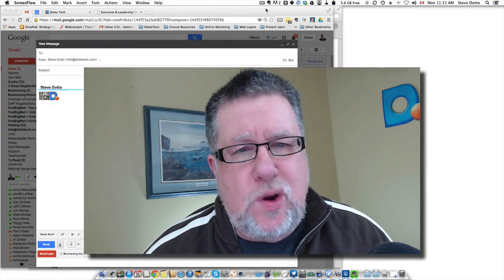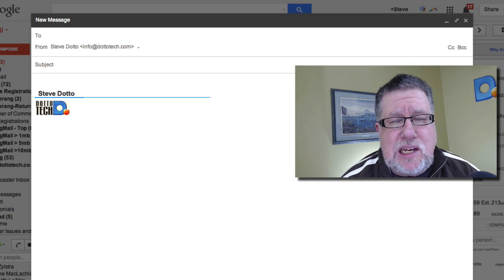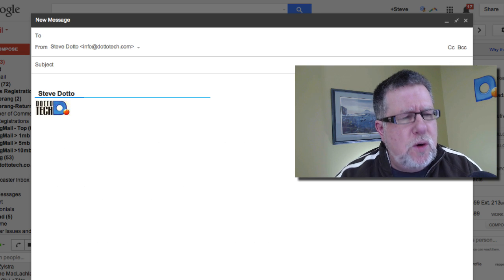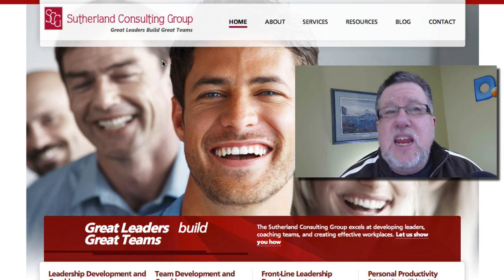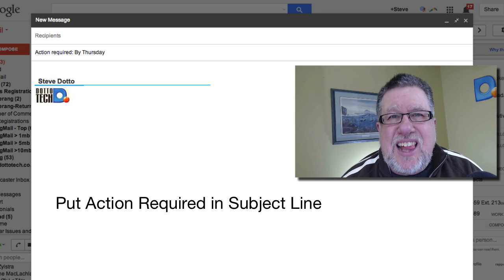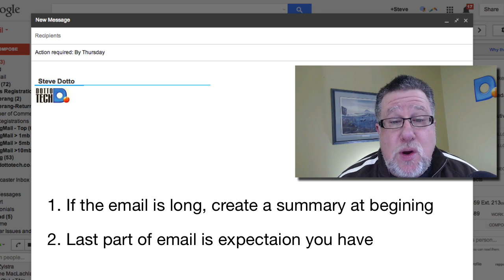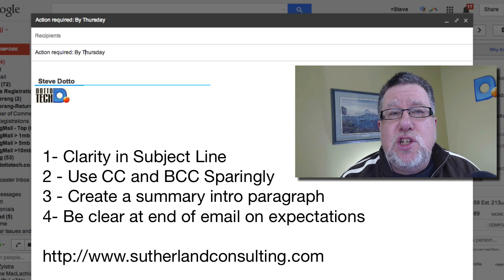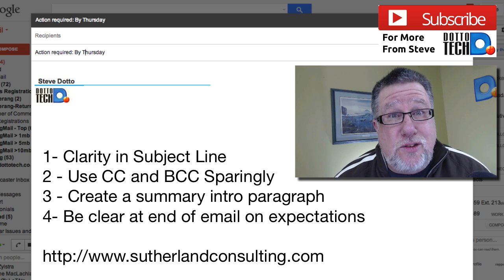Email Power Tips - Effective Email Management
In this video Steve talks about best practices for email, addressing, subject and content. He draws heavily on info he learned from

including our weekly radio show /podcast